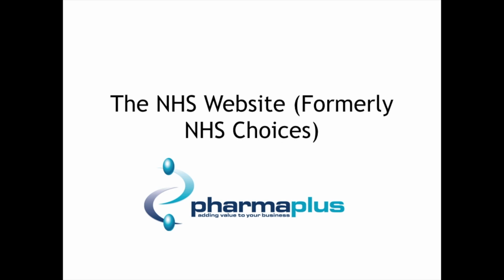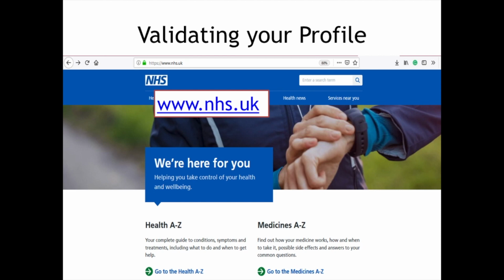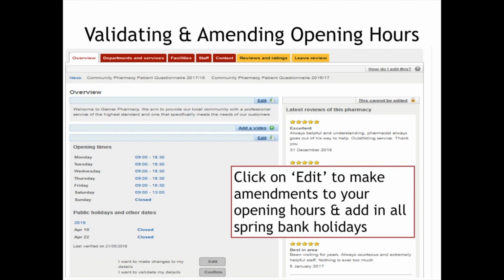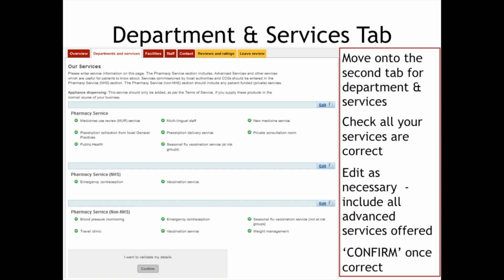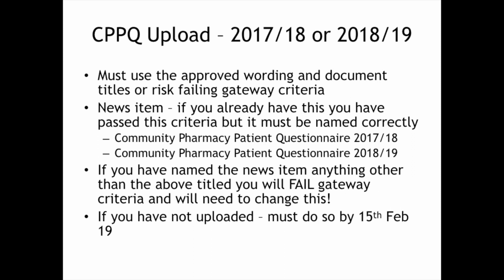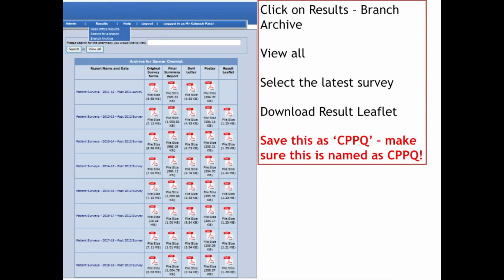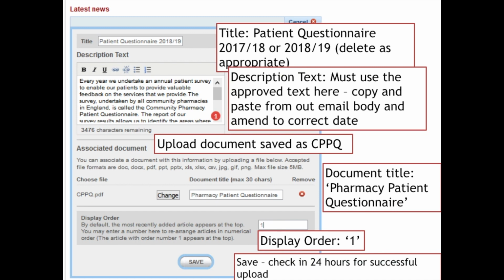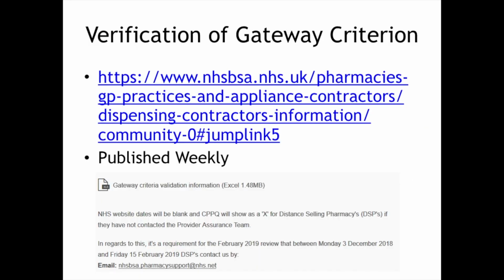QP Video 5 - NHS UK and CPPQ